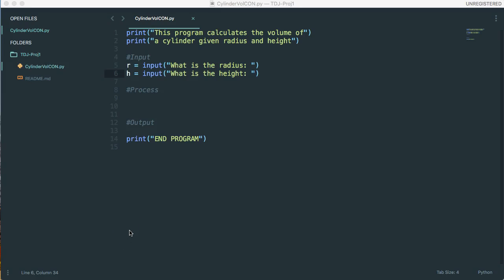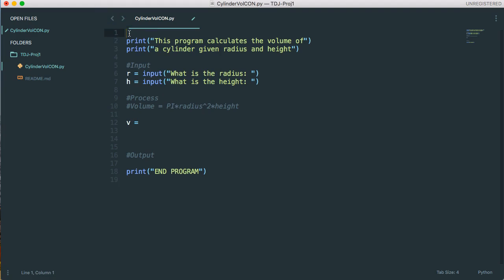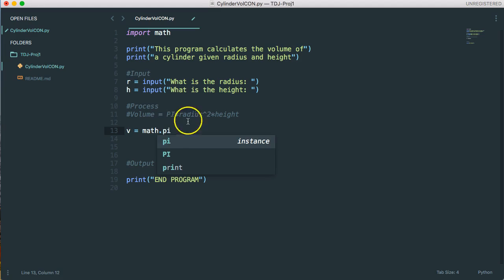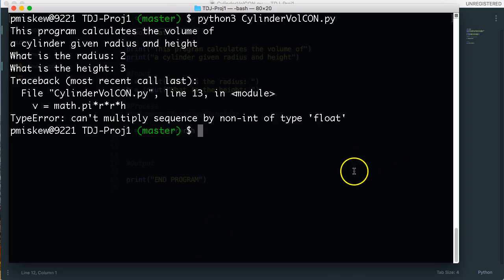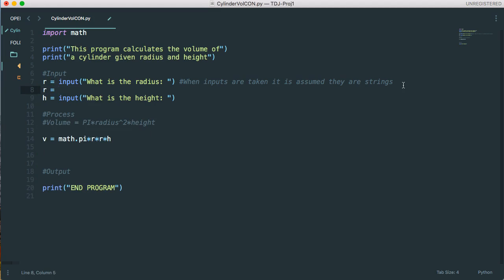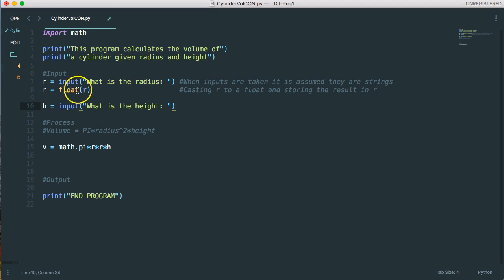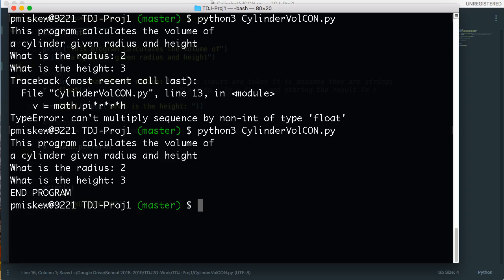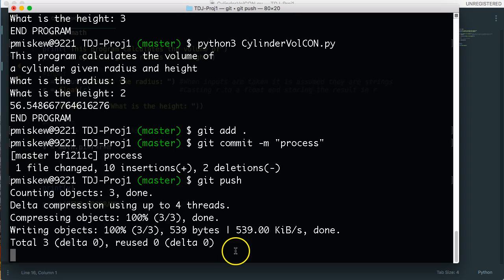PYTHON - Example Project Volume of Cylinder (CON - Process)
This video processes the inputs from our previous video.  We have to cast the inputs to float so we can process them.